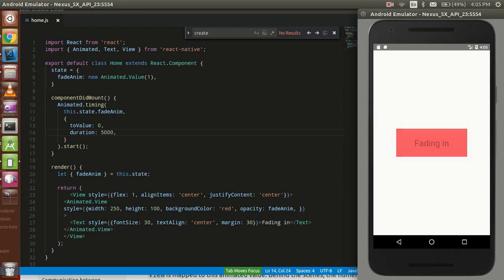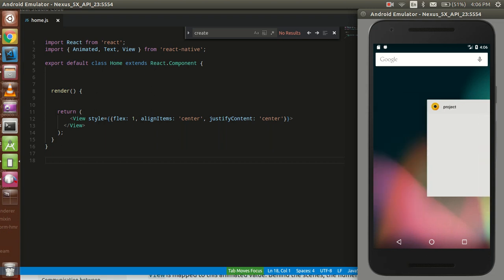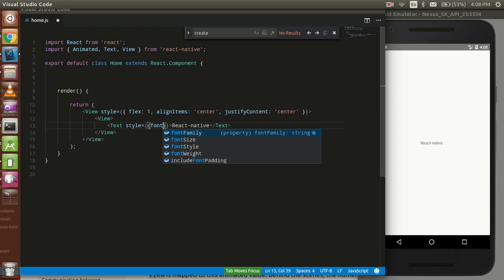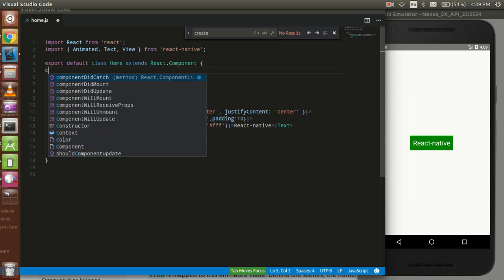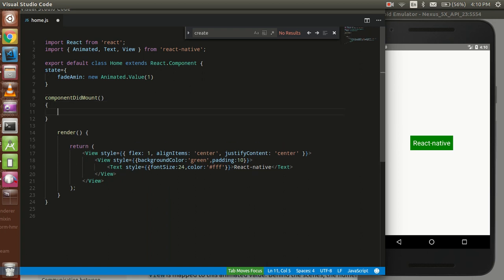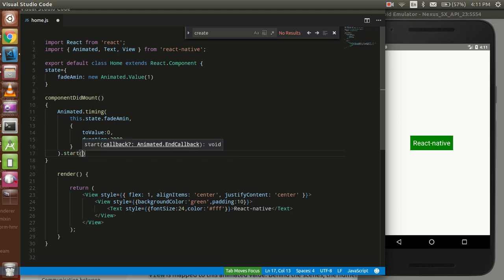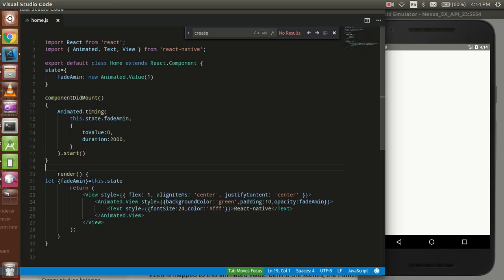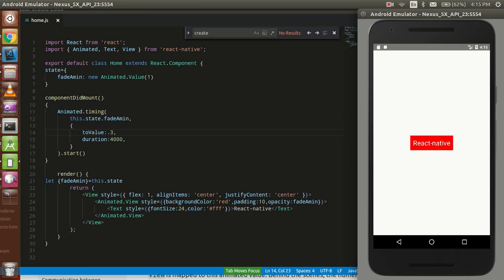React-Native tutorial # 35 animation with View | fading effect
in this video tutorial we learn about animation . first of all import animate and take value then take time duration and put it in the opacity effect